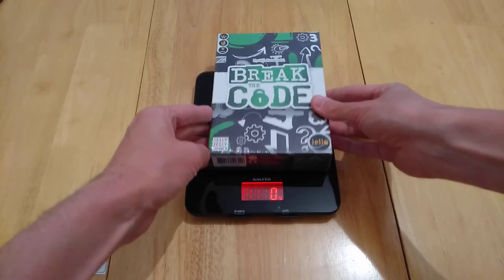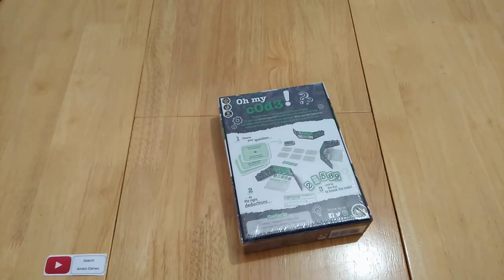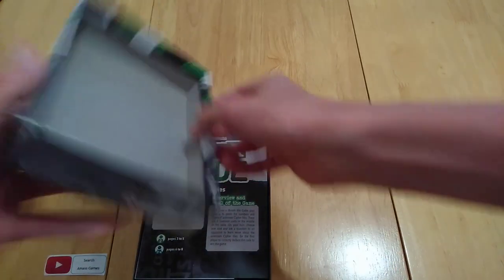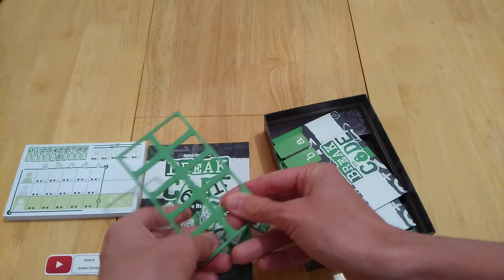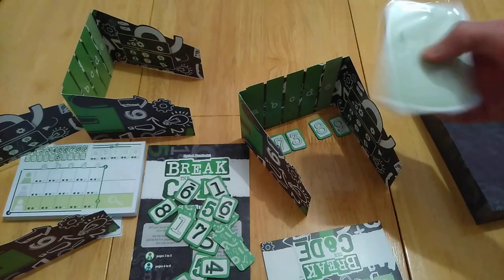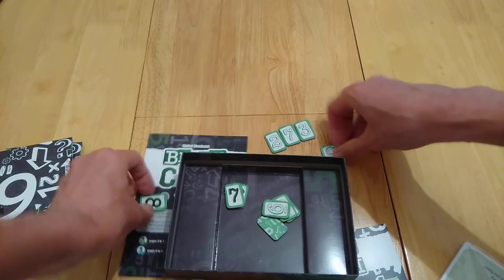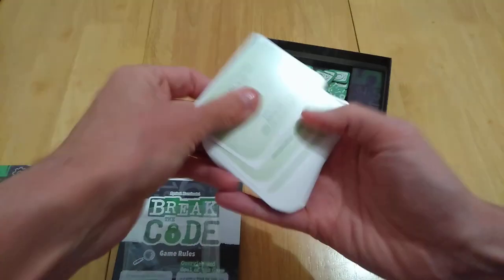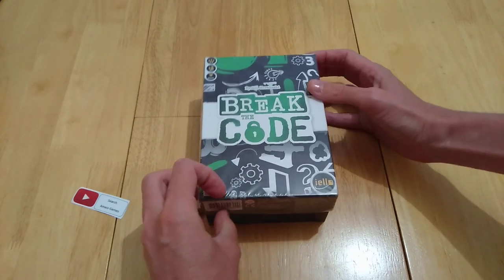Break the Code IELLO deduction board game - how to play teaser unboxing preview * Amass Games *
For giveaways please check The review will be out later this month :) lots of in game pictures on Instagram :D

22 more games coming next week.  Hence the daily uploads!

 I don't intend to upload 17 videos in one day again ;)